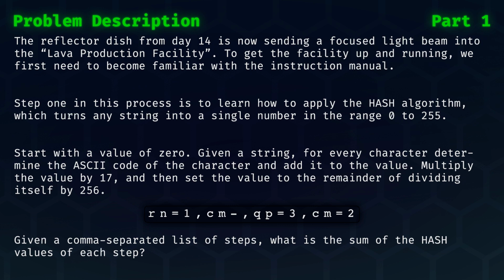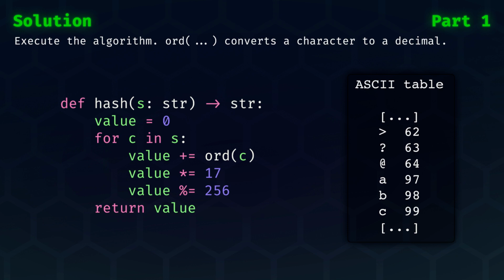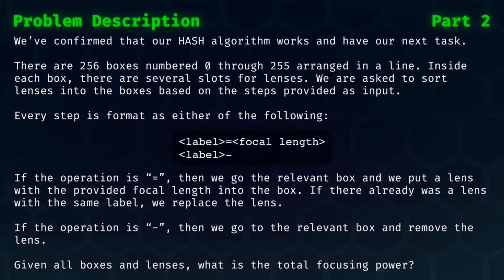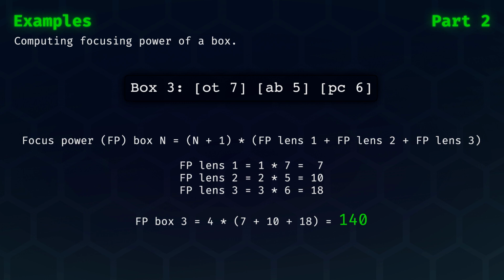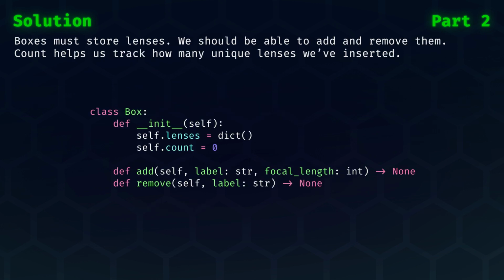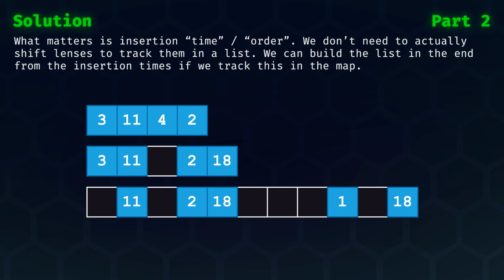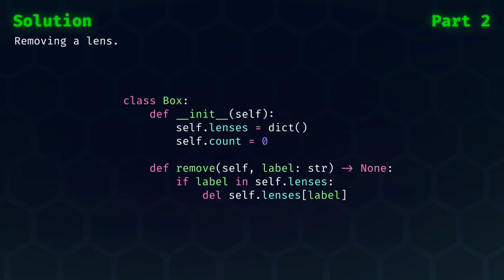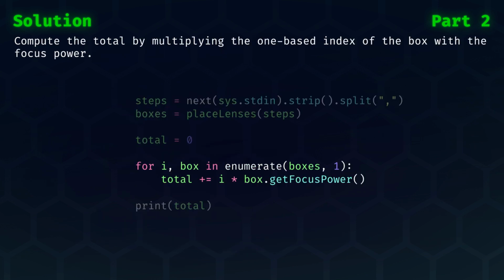Advent of Code 2023 Day 15 - Lens Library - Programming Problems EP31